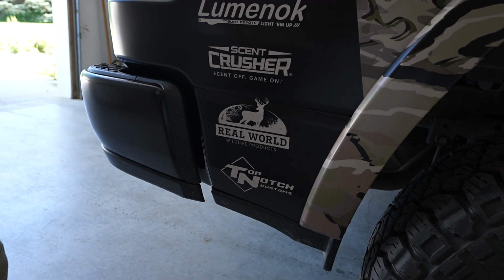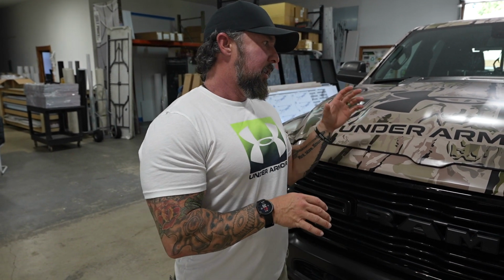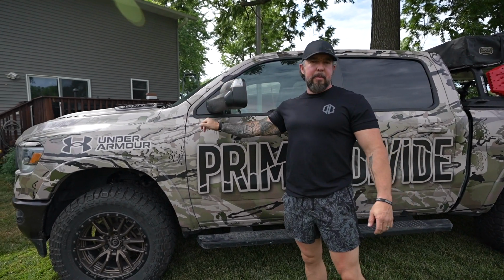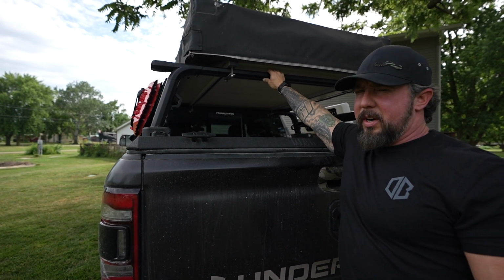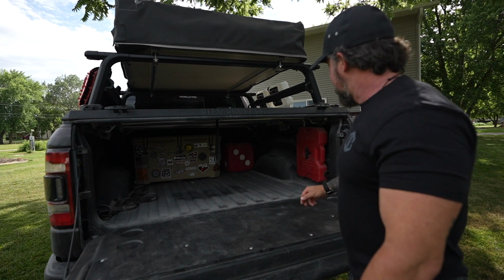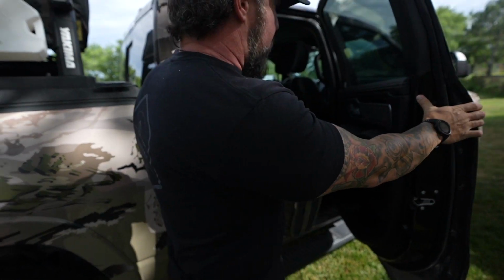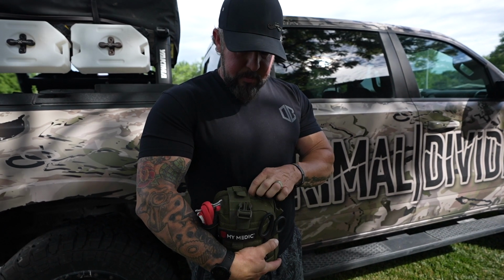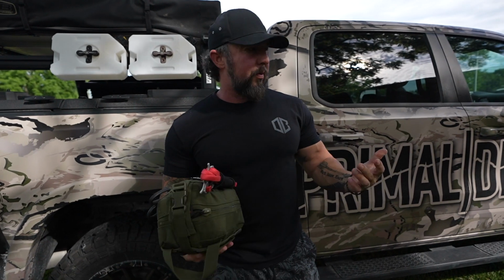Under Armour Hunt Truck Build!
After signing with Under Armour as an athlete this year, we wanted to dress up my overland truck before the season kicks off!